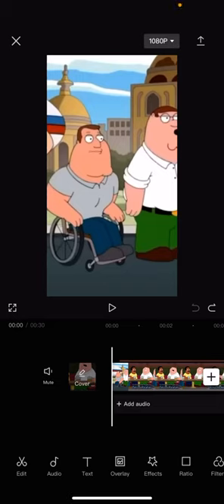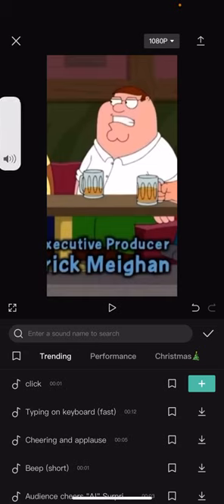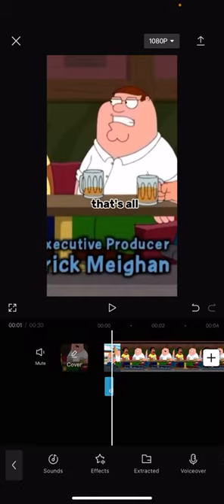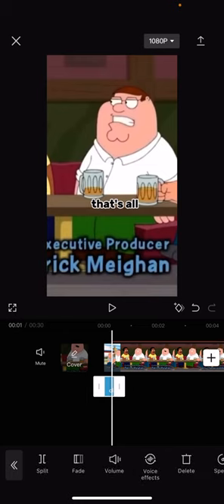How to add Click Sound Effect *QUICKLY* on Capcut